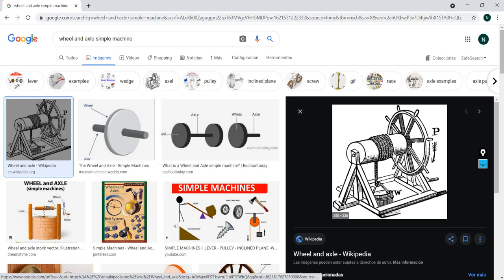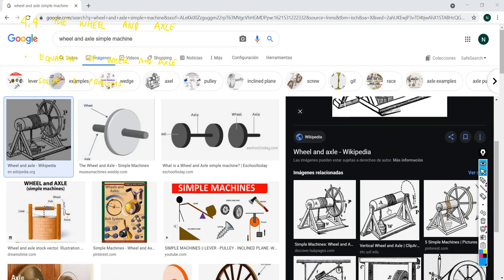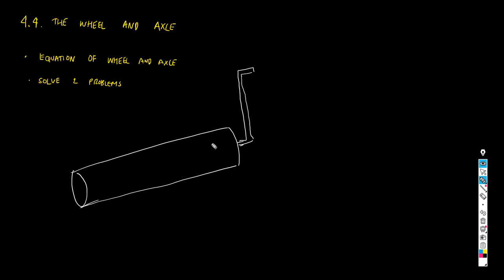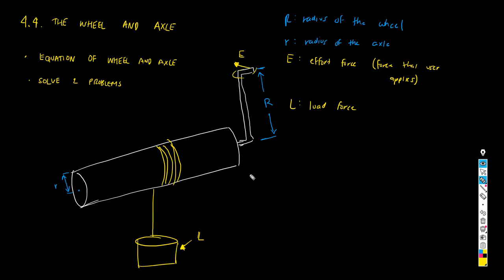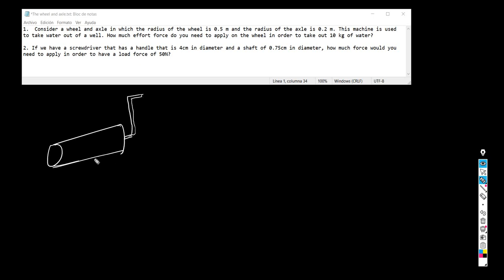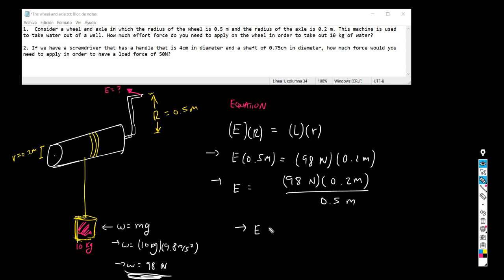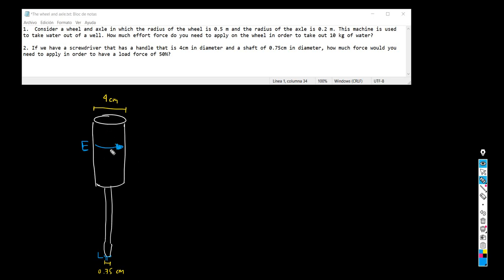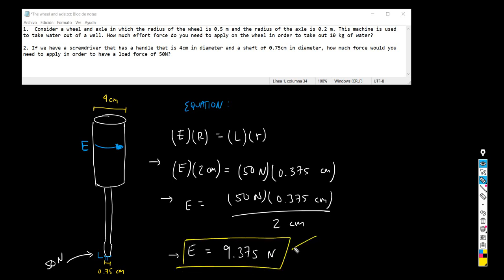2021. SM. 4.4. The wheel and axle.